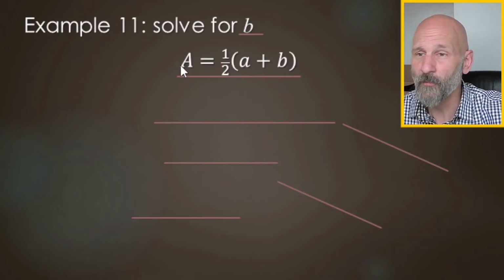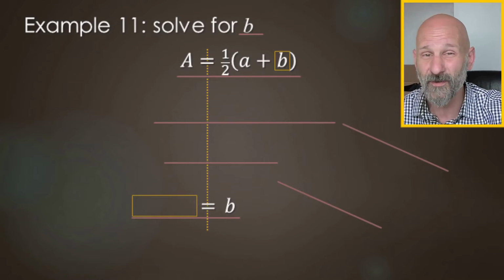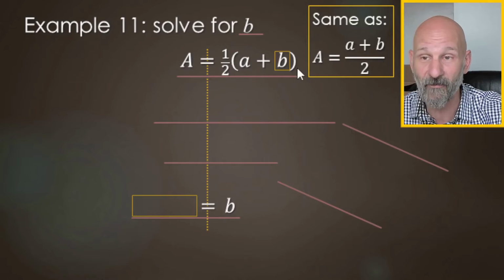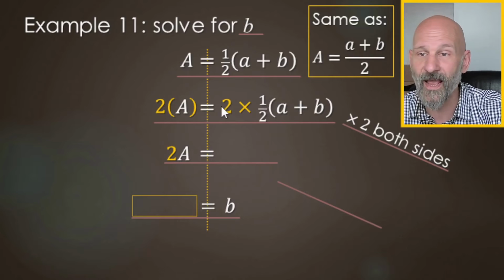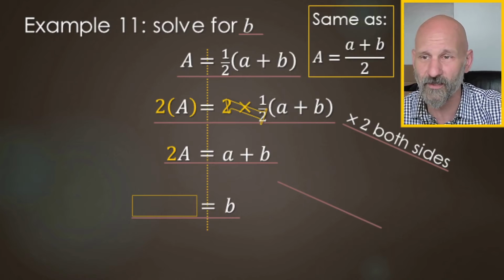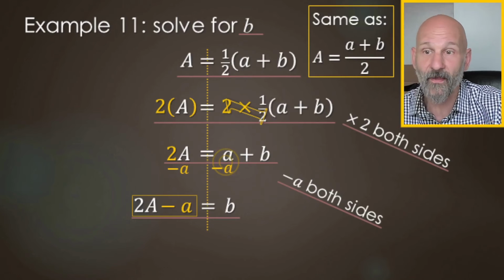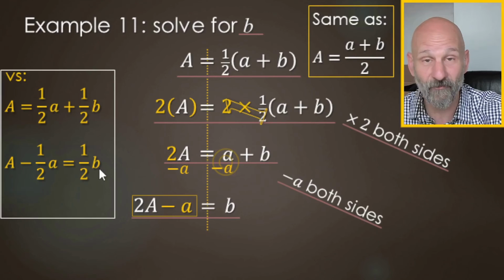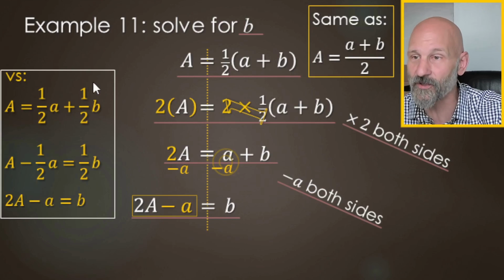Solve for b in A = ½(a + b) | Algebra Tips to Avoid Fractions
Learn how to solve for b in the equation A = ½(a + b) using two different algebra strategies. One clears the fraction right away, the other uses distribution — both give the same answer, but one is a little cleaner. Perfect for middle school and Algebra 1 students!

Timestamps:

0:00 - Intro: Big A and little a
0:07 - Problem setup: A = ½(a + b)
0:14 - Goal: Solve for b
0:25 - Strategy 1: Avoid fractions
0:35 - Multiply both sides by 2
1:05 - Simplify to 2A = a + b
1:44 - Subtract a from both sides
2:01 - Final answer using Method 1
2:07 - Method 2: Distribute ½
2:19 - Handle ½a and ½b
2:31 - Isolate b by subtracting ½a
2:37 - Multiply both sides by 2 again
2:56 - Final answer using Method 2